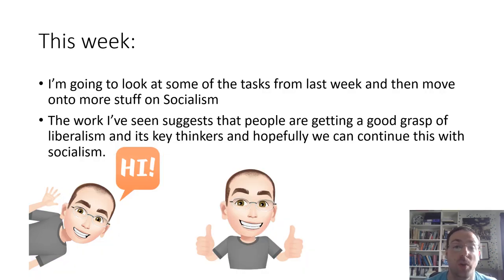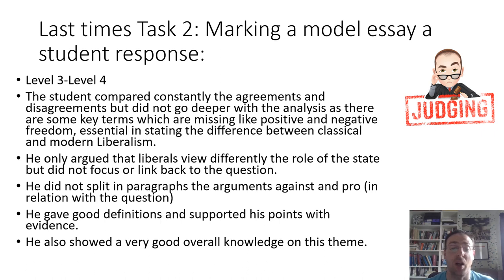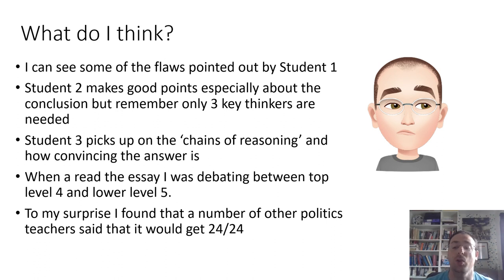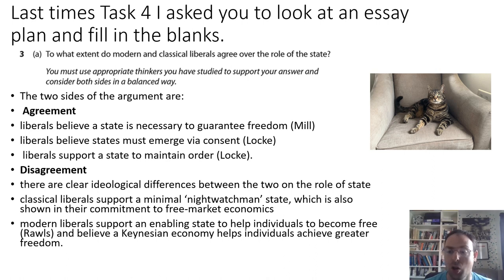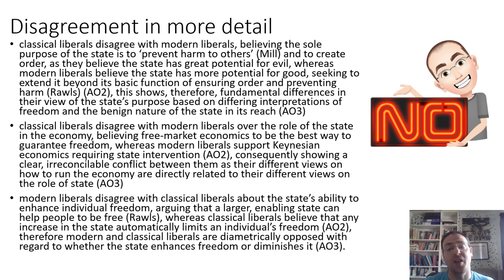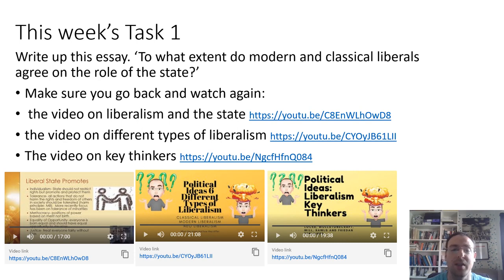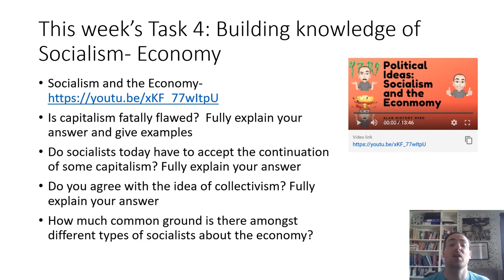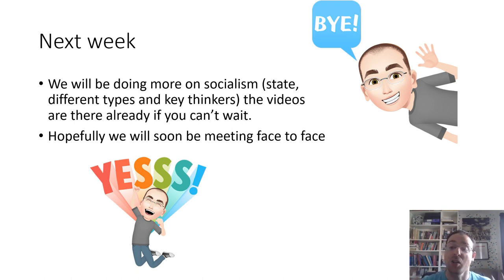Remote Working June 2nd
Hi all, hope you are well and had a good half term.  This week we are going to look at some of your marking, do a second Liberalism Essay (don't panic I go through it and I think it is easier than the first) and then you are going to do some further work on socialism using my exciting and highly informative videos.  This weeks video is longer than previous ones as there is more explanation in it.  Make sure you watch it all (more than once ideally), this will make sure you are clear on what you are doing.  Please make sure you like the video and comment if you are unsure on anything.  Also can you spot your work in the feedback?